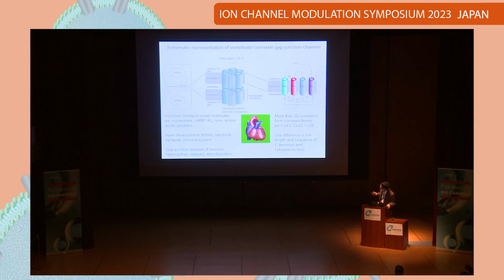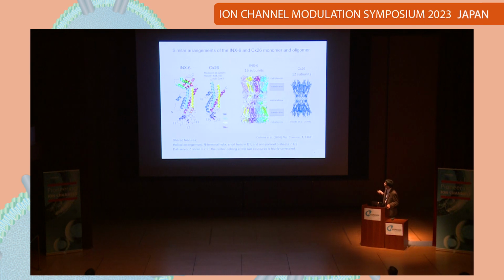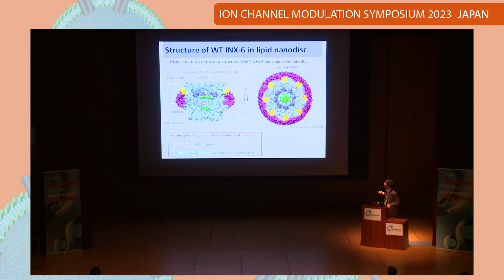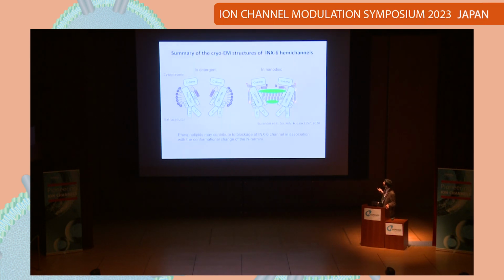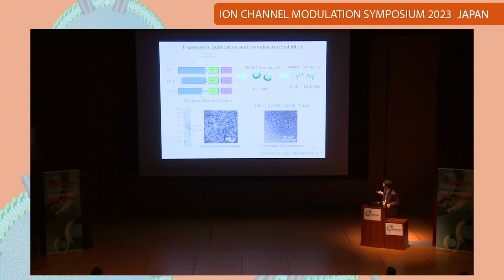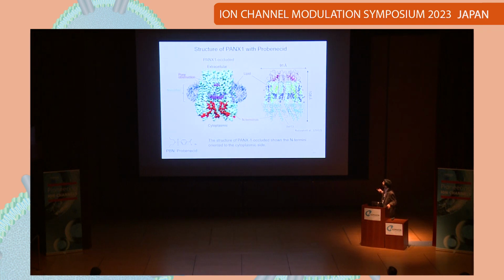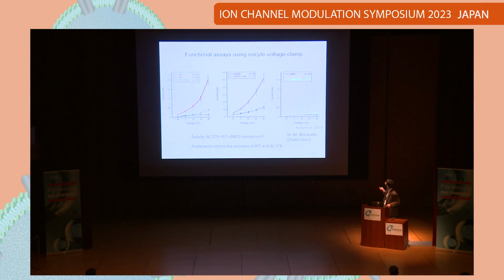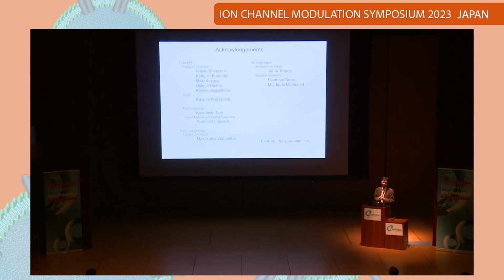Atsunori Oshima - Nagoya University, Japan - ICMS JP 2023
Speaker:  Atsunori Oshima - Nagoya University, Japan

Title: Structural insight into the closure of large pore channels in phospholipids by cryo-EM

Ion Channel Modulation Symposium 2023, Tokyo, Japan
Sophion Bioscience